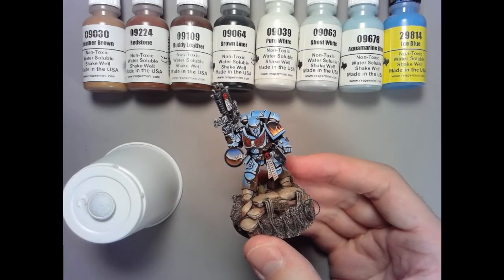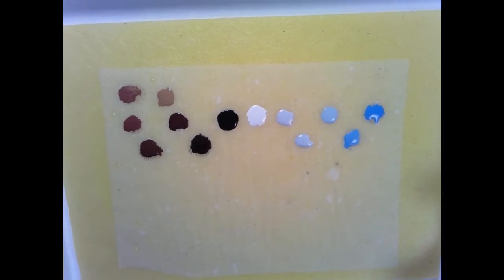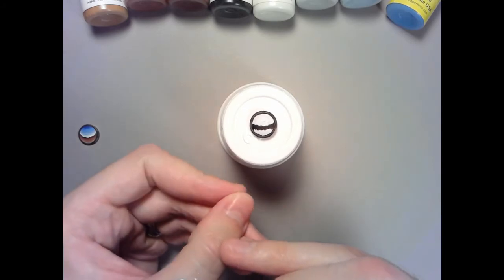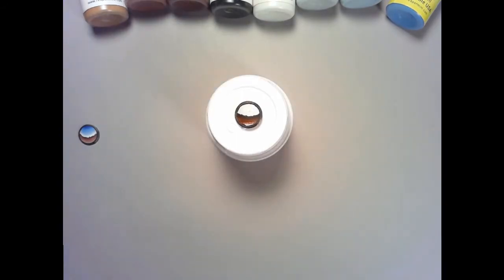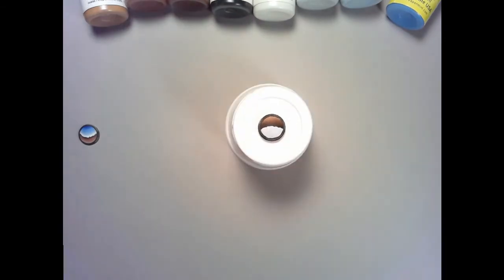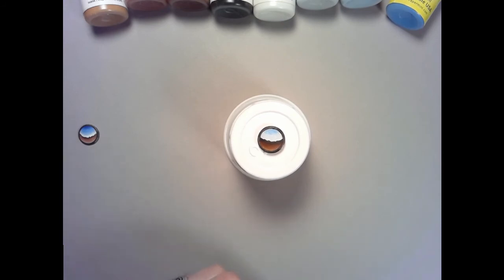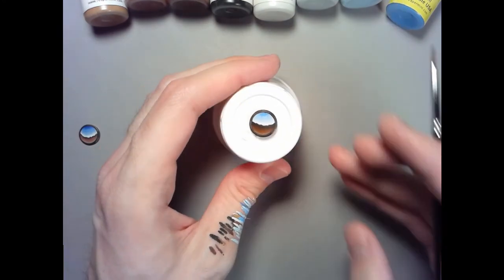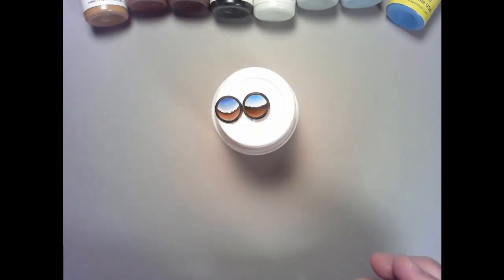Advanced Tutorial: Sky/Earth Non-Metallic Metal (a.k.a., SENMM or Chrome)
I'm back at it with a new camera set up!  The sound needs work (and I assure you all that I will work on it!), but overall the new setup should be leagues better once it's all fine-tuned!

Hopefully you all will get some good tips out of the sky-earth non-metallic metal (a.k.a., SENMM or chrome) tutorial, but, if you have any questions, please don't hesitate to ask!